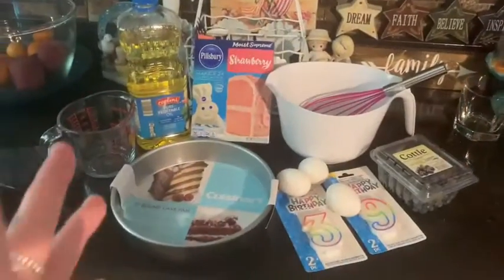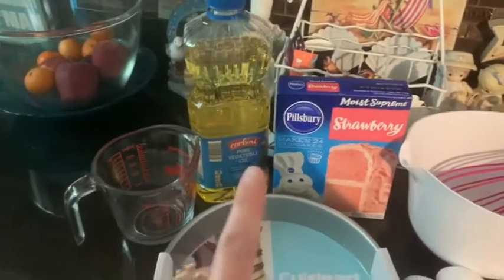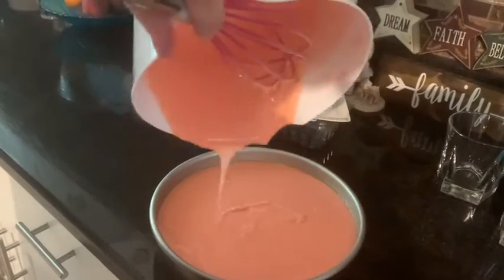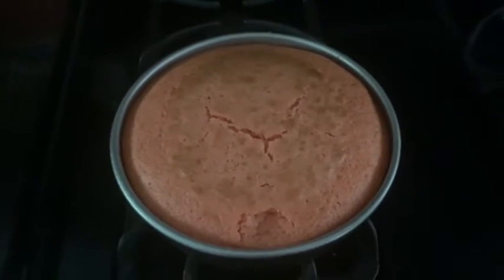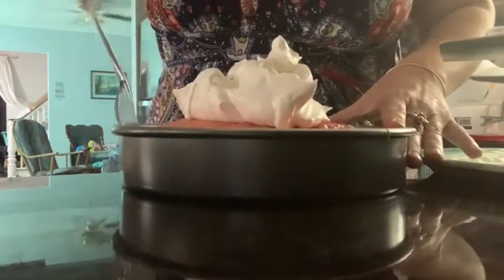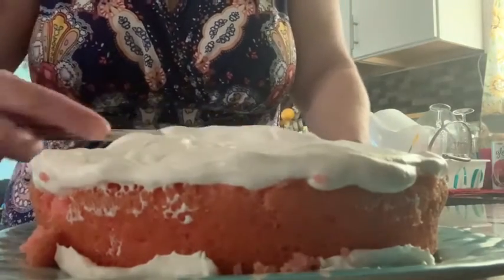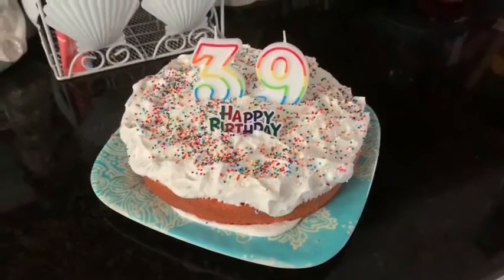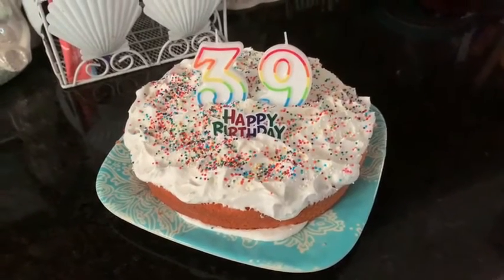Happy 39th BIRTHDAY!!! SEE THE CAKE I MADE!!!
Krazy days of Kalyn